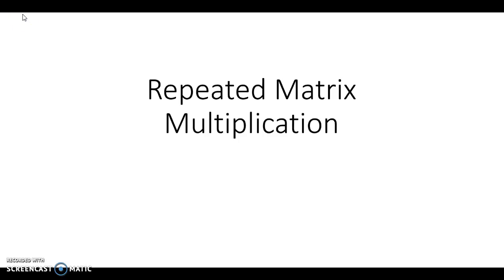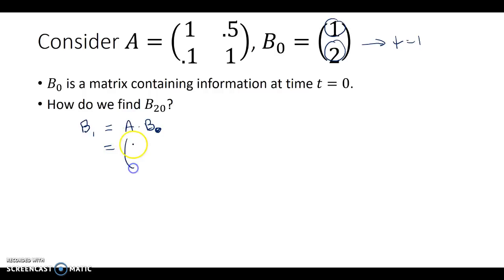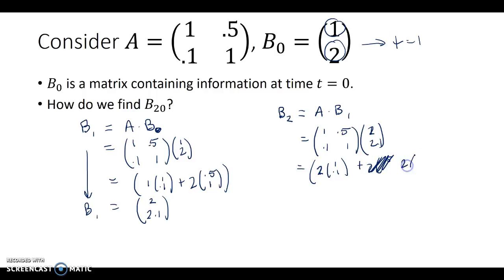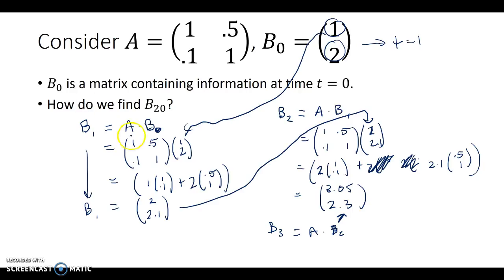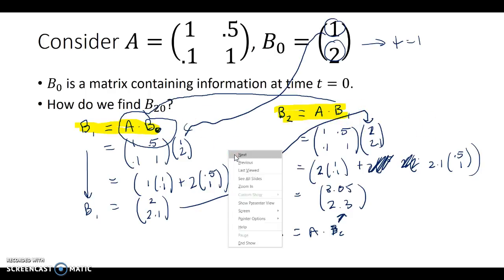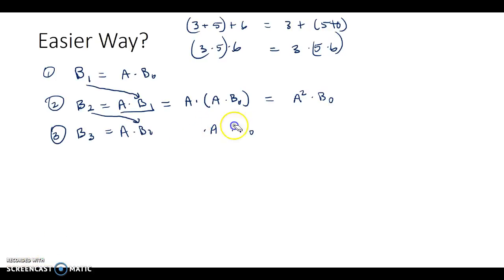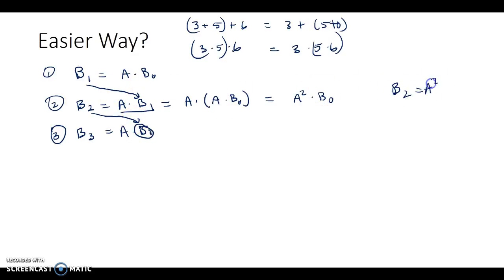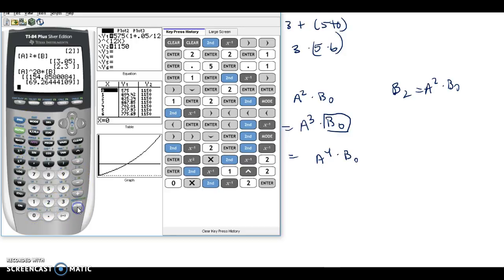Repeated Matrix Multiplication - State Transitions